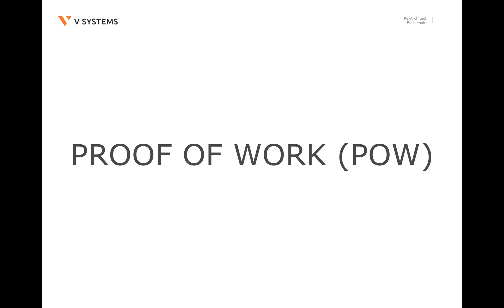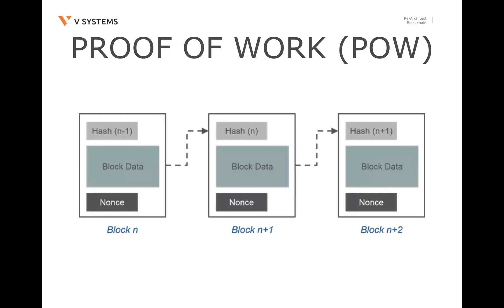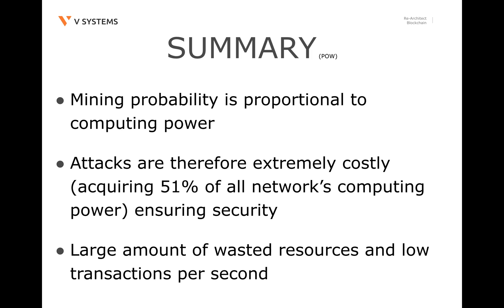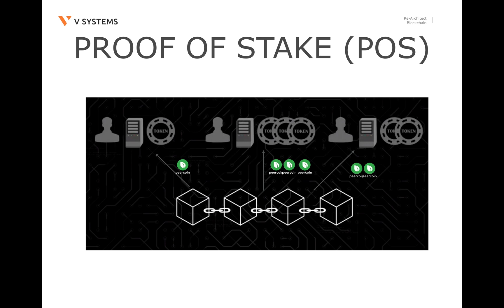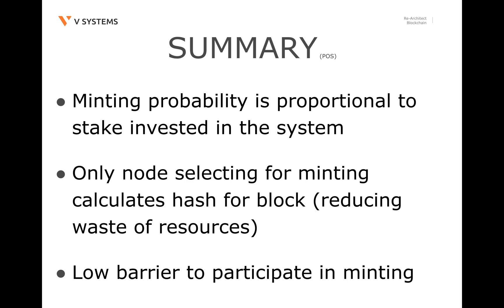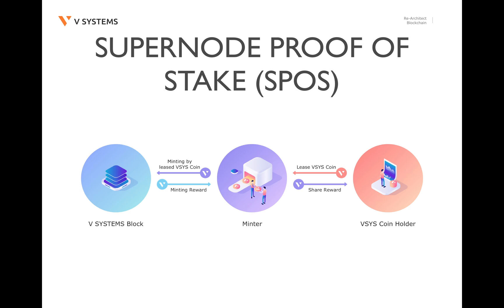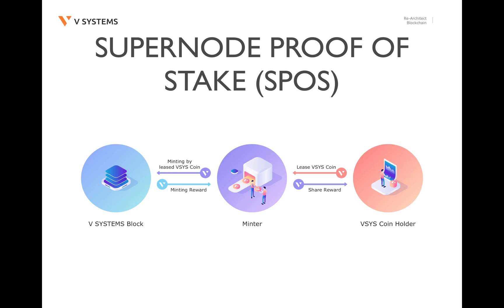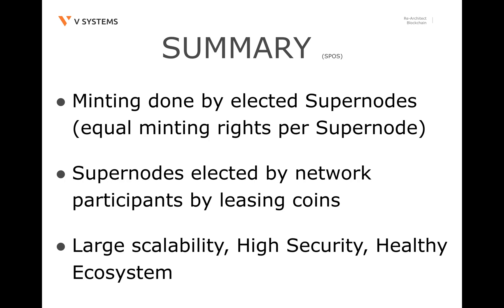Simple Explanation of PoW, PoS and SPoS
Supernode Proof of Stake (SPoS) is a major pillar that V SYSTEMS is built upon. SPoS algorithm was developed in 2018 by Sunny King, the creator of Proof of Stake (PoS), with key features of fixed interval block production, cold minting and stake liquidity.